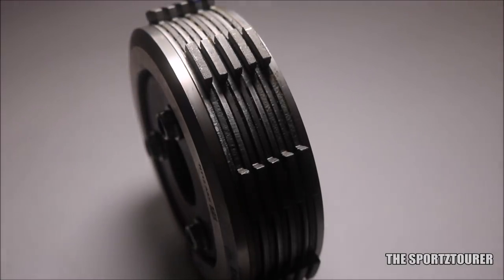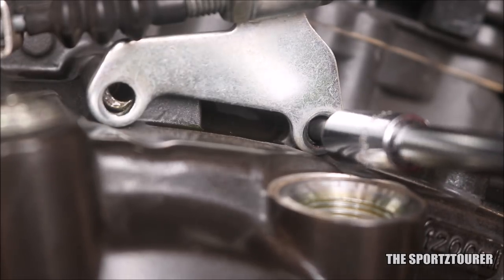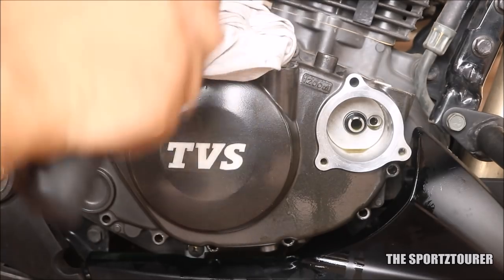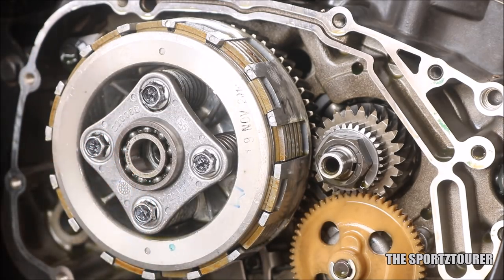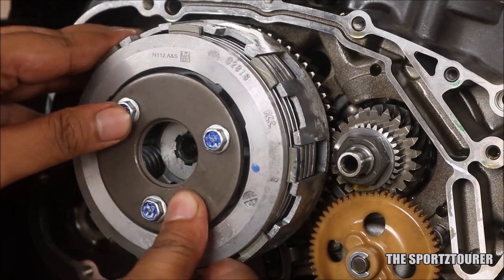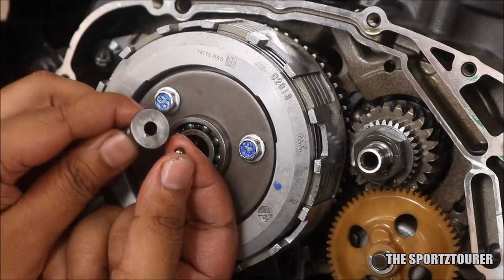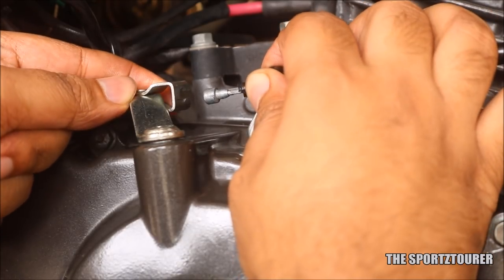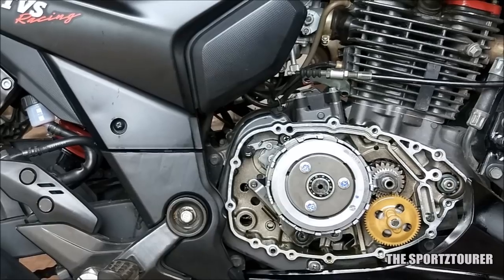HOW TO INSTALL SLIPPER CLUTCH IN BIKE TVS APACHE SLIPPER VS REGULAR CLUTCH, SLIPPER CLUTCH EXPLAINED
Can we install/fit slipper clutch on motorcycle with regular clutch like the TVS Apache RTR 200 Version 1 ? SLIPPER CLUTCH Apache 200 ?
The new TVS Apache RTR 200 Race edition has slipper clutch (ART).

TOOL KIT USED:
STANLEY STMT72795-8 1/2" Drive Metric inch Socket Set

STANLEY STMT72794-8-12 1/4" Drive Metric Socket Set

Nylon hammer/mallet

SLIPPER CLUTCH VS NORMAL CLUTCH :
Here we have installed the slipper clutch on the TVS Apache RTR 200 4V version 1 which had regular clutch. In this video we have explained in detailed about slipper clutch installation on the TVS Apache 200. This is a detailed video with step by step guide/tutorial on changing the clutch on motorcycle.
After fixing the clutch the video shows slipper clutch demo on the TVS Apache RTR 200. Right now very few motorcycles in India have slipper clutch starting from the Apache 200, Dominar 400, Ninja 300 etc.

Slipper clutch working, slipper clutch maintenance, slipper clutch installation, slipper clutch ride, slipper clutch TVS Apache 200,